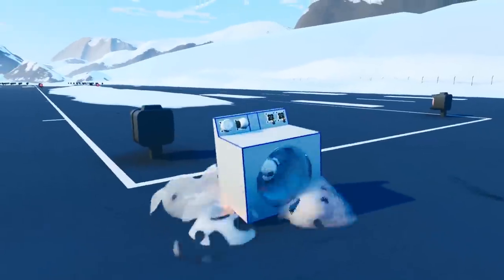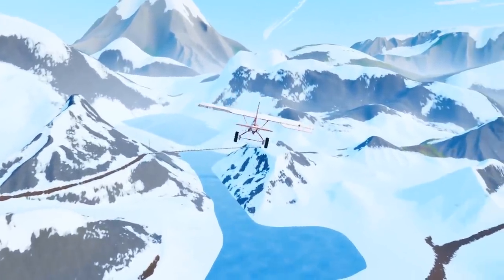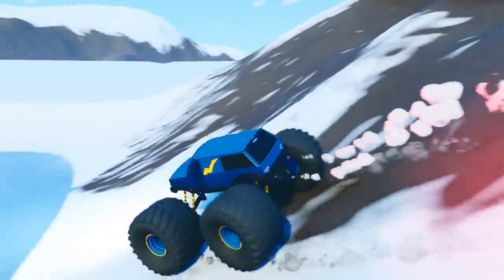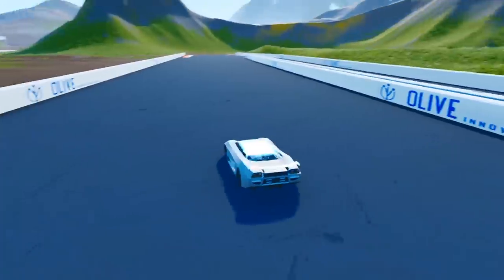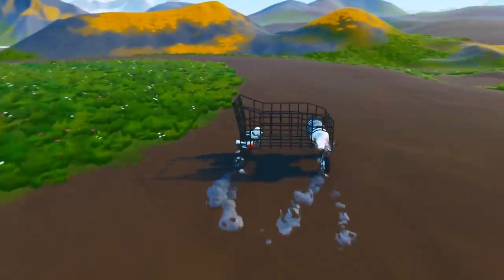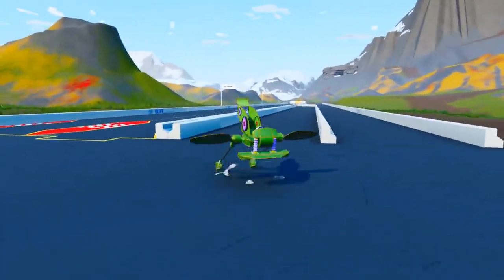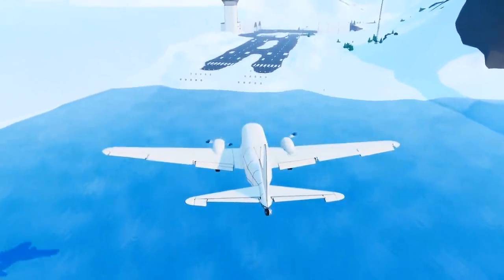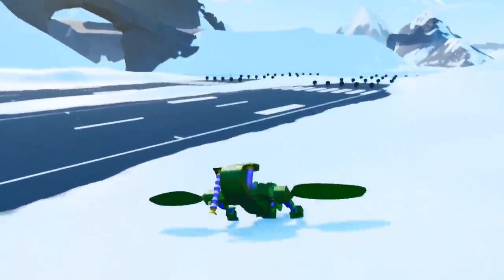I Tried To Turn A Monster Truck Into A Plane - Steam Workshop Update! - Main Assembly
Welcome to Main Assembly! Today I'm taking a look at the recent Steam Workshop update for Main Assembly which now allows players to upload their creations for others to enjoy. So, of course, I'm checking out some of the most popular creations and having some simple fun playing with them.

About Main Assembly:

Build robots with revolutionary free-form crafting tools and control them through powerful visual programming. Overcome solo challenges or play with your friends in multiplayer. Featuring advanced physics like aerodynamics and robot destruction!